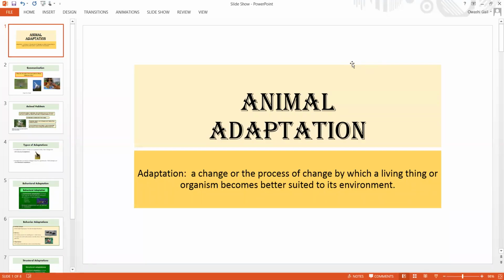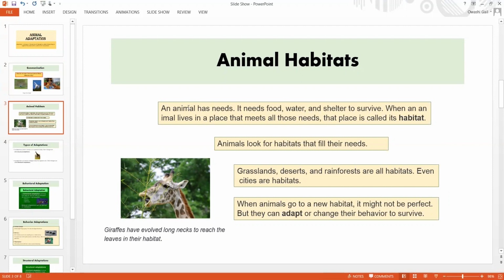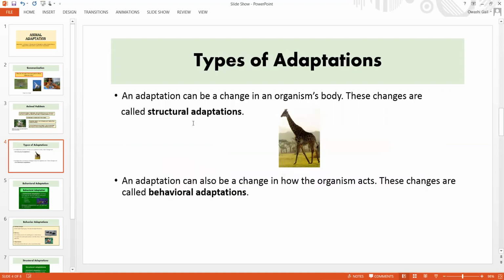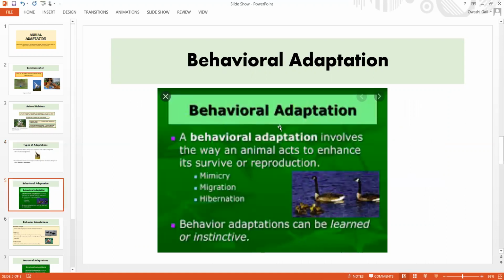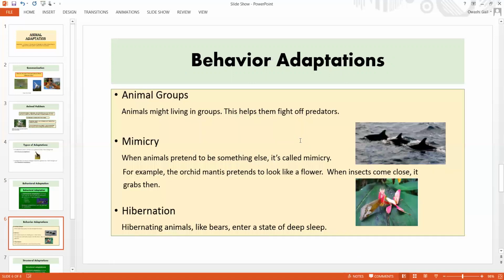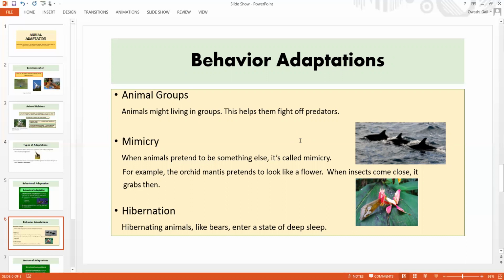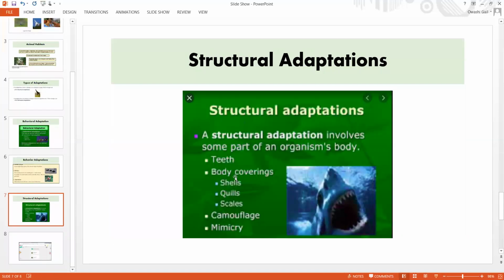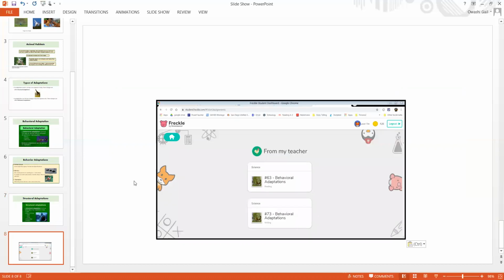Behavioral Adaptations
Introduction to lesson on ways animals adapt to their environment in order to survive.